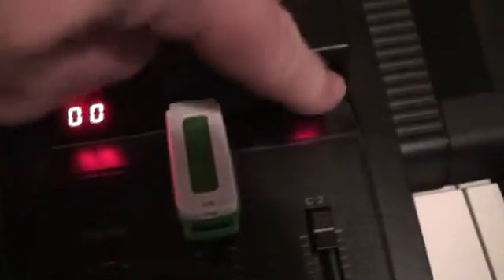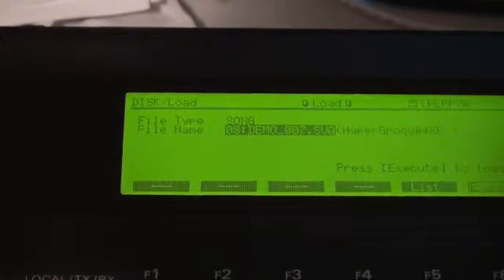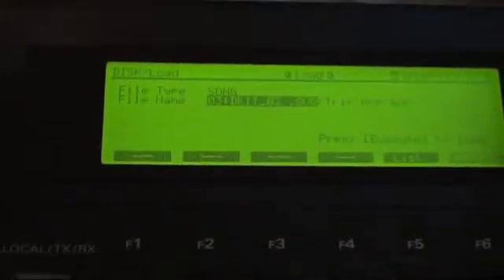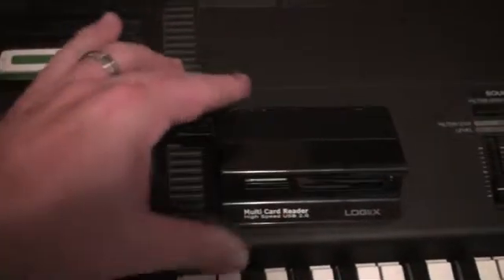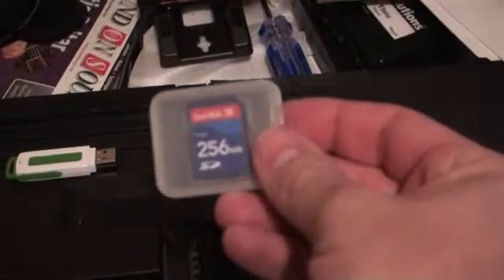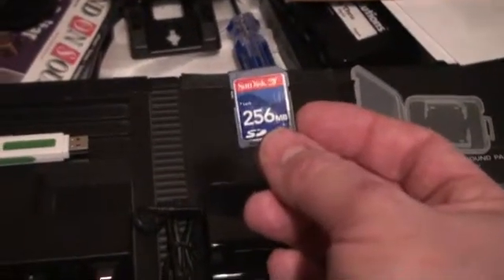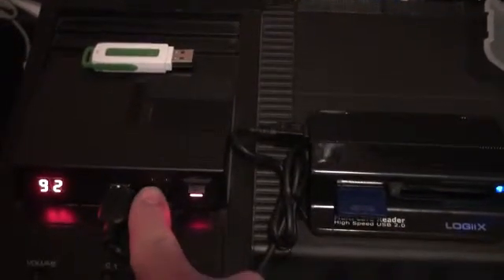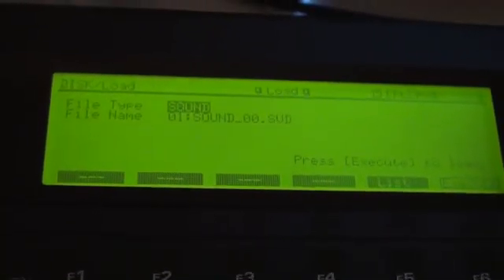Pimp my XP-80 - Part 14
More demonstration of virtual floppies on the XP-80's new USB drive. But wait, there's more - I then add a USB memory card reader to the mix for even more 21st century storage media action!